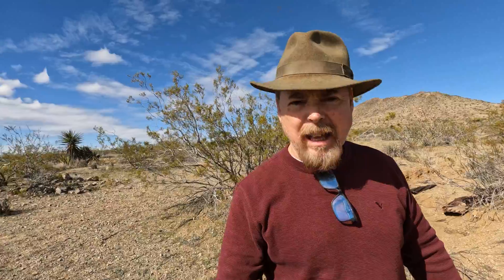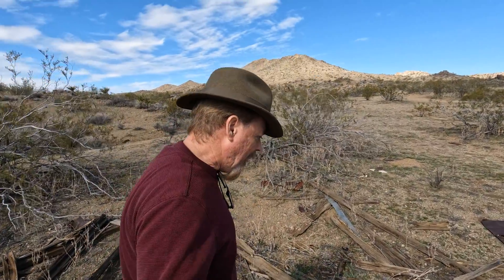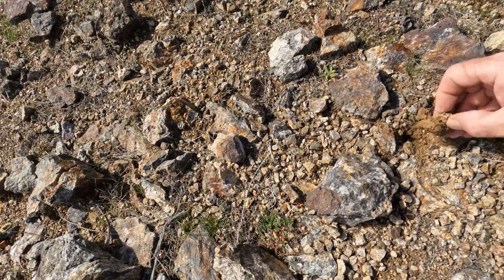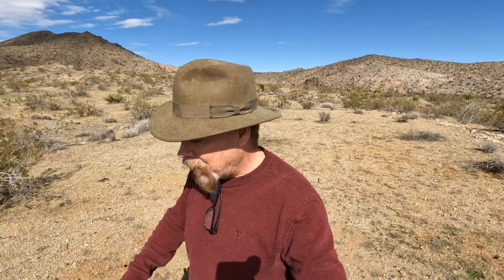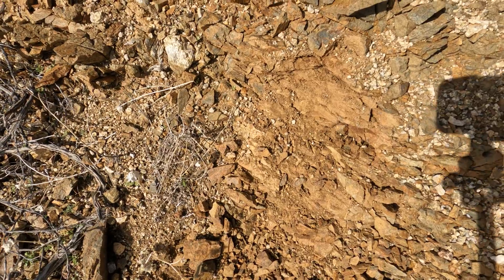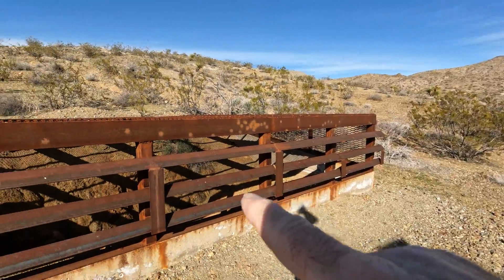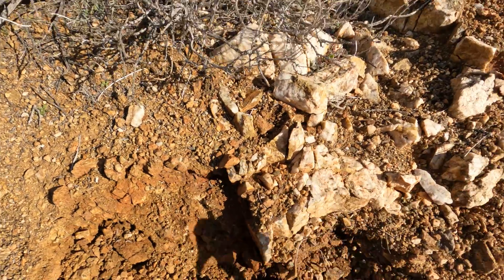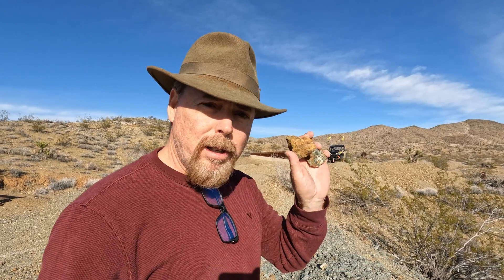High-Grade Gold Ore Vein Uncovered.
Join us as we uncover a high-grade gold ore vein during our mineral exploration! We'll be answering your questions and showing you how to find and extract free mill gold from quartz veins. Don't miss this exciting gold mining adventure with askjeffwilliams!

 ( paid link's )
Gold Panning Equipment :

Mining Tools:
2 mode Light for Hard Hat